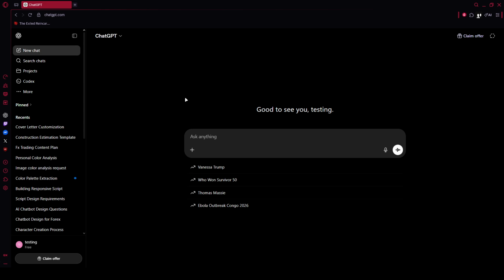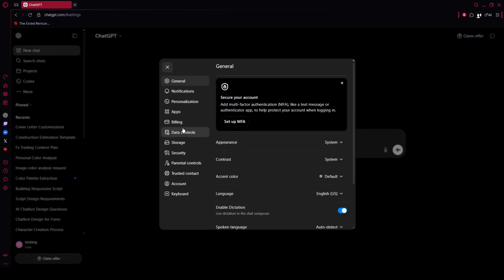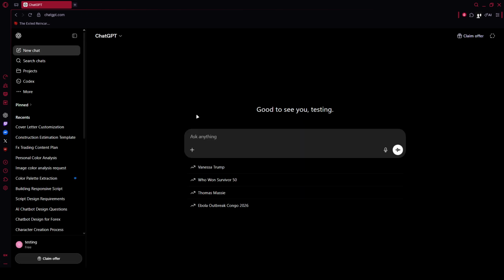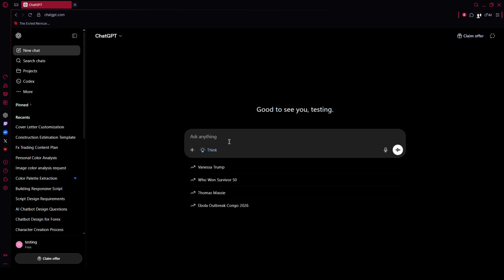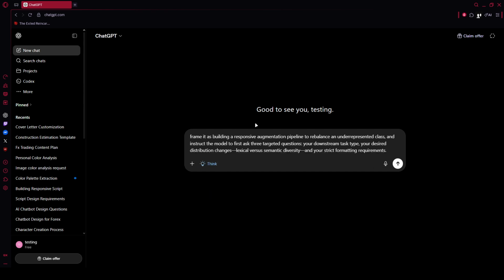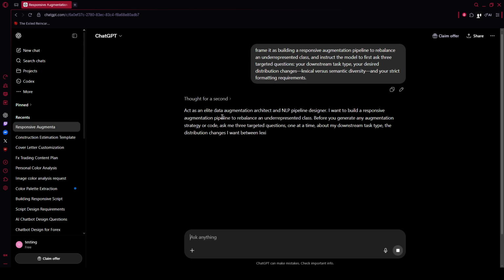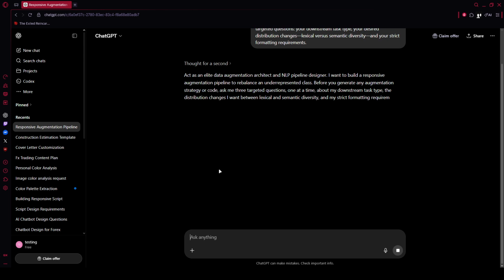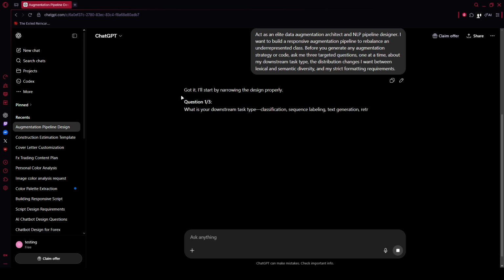How To Use ChatGPT For Data Augmentation [2026 Full Guide]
In today's video we cover How To Use ChatGPT For Data Augmentation [2026 Full Guide]